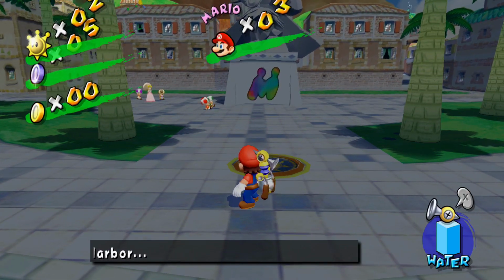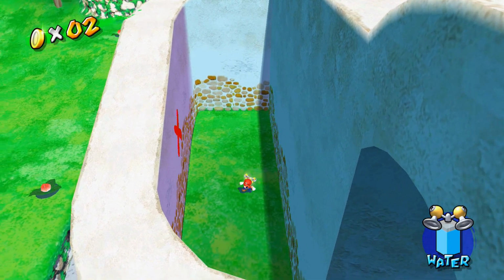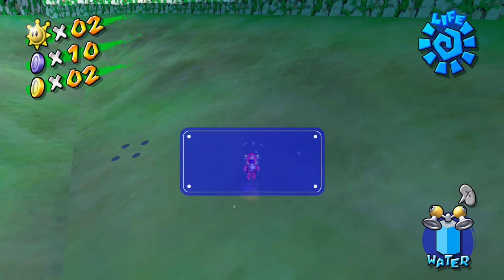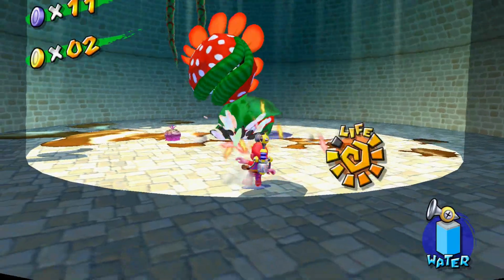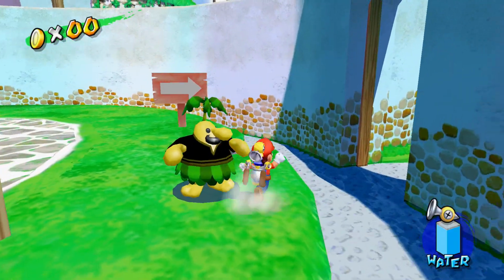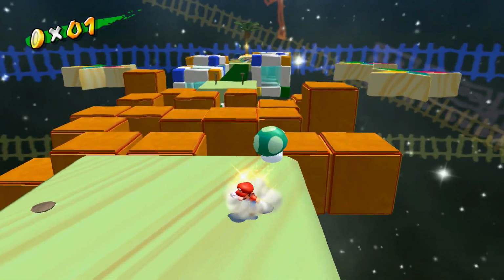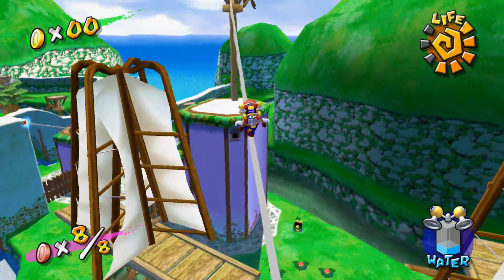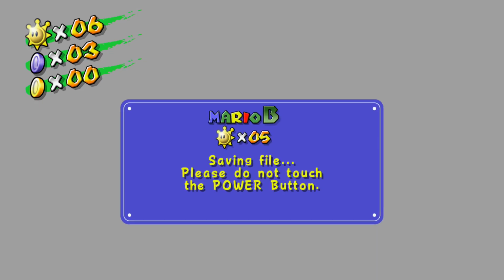Petey Piranha!! | Super Mario Sunshine (Switch) Episode 2 | w/Proxify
Today Proxyians in Super Mario Sunshine. We continue through Bianco Hills. As well facing our first boss Petey Piranha. 🙂👍